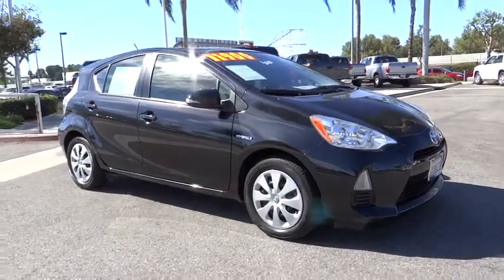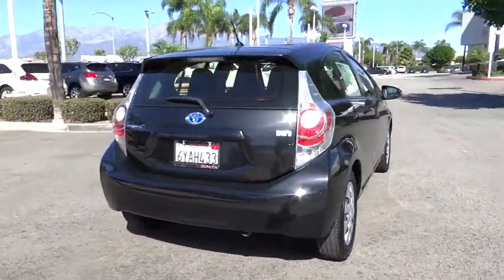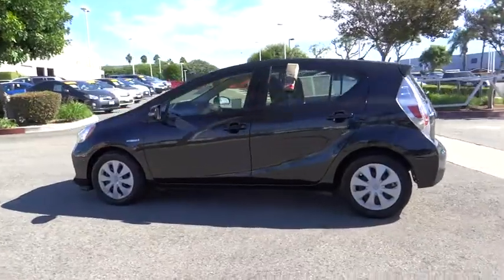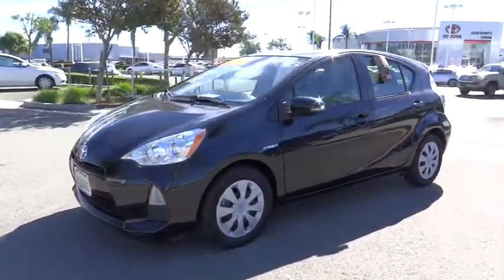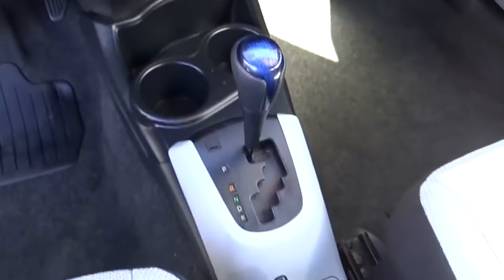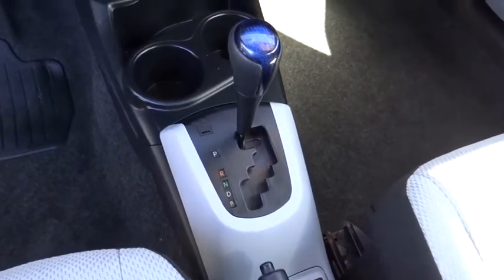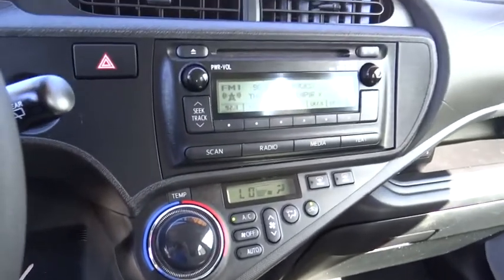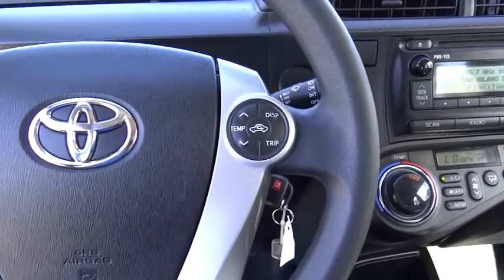2012 Toyota Prius c used, Ontario, Corona, Riverside, Chino, Upland, Fontana, CA 2069624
2012 Toyota Prius c

Crown Toyota
1201 Kettering Drive

2012 Toyota Prius c.  The compact Prius with even better fuel economy!  One owner and very clean condition.  Keyless entry, Bluetooth, power group, rear spoiler and more.  Wave at the gas station as you drive by!   At John Elway's Crown Toyota we focus on what's really important - your experience. Our One Price, Simple, No Games philosophy takes the hassle and frustration out of buying a vehicle. We monitor the market for what each vehicle is actually selling for after all the hours of back and forth negotiation. Then we post one price - our BEST price -on every vehicle upfront, saving you time and frustration. John Elway wants to be ''YOUR'' Toyota dealer.